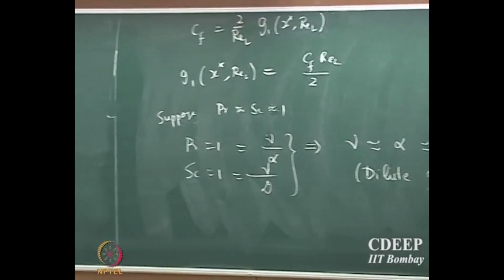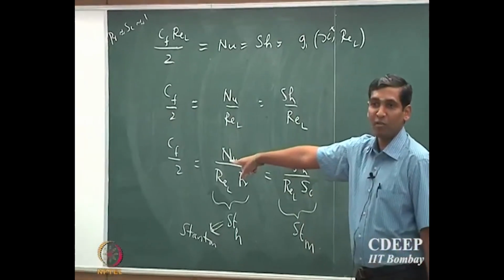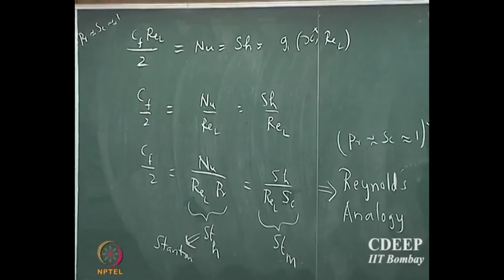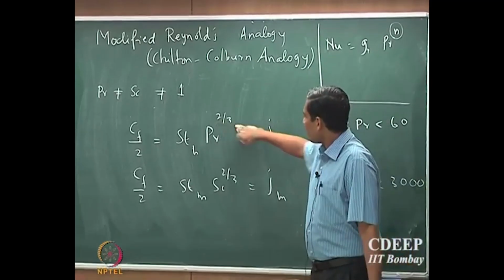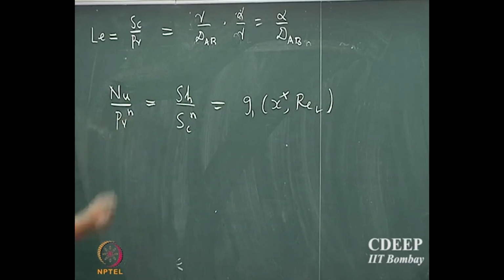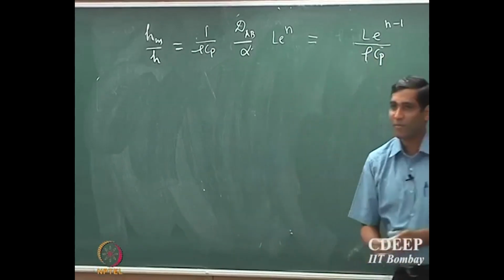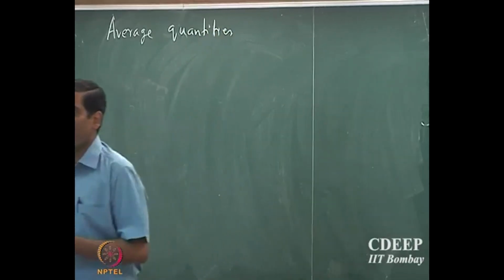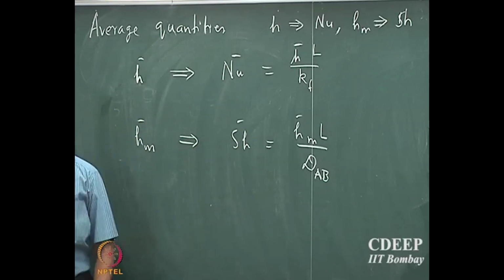Lecture 24: Reynolds and Chilton-Colburn Analogies